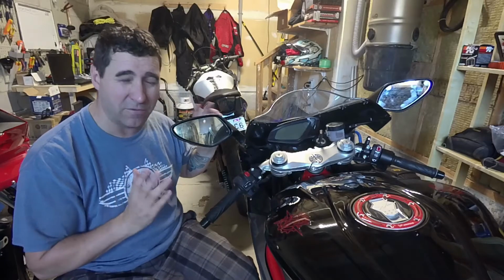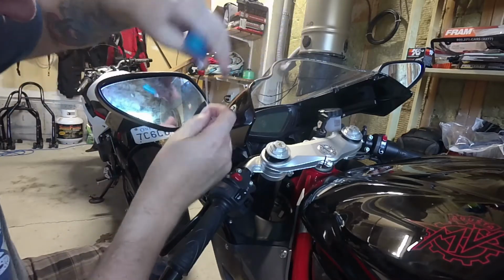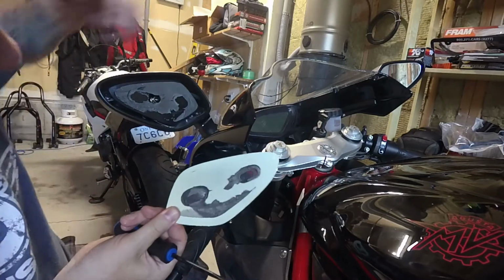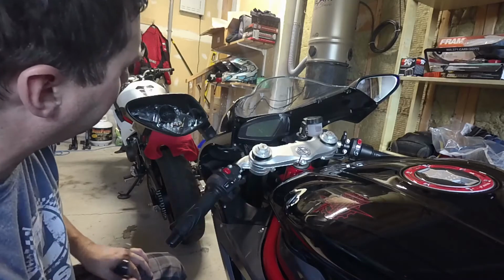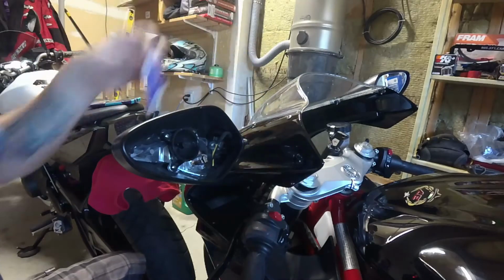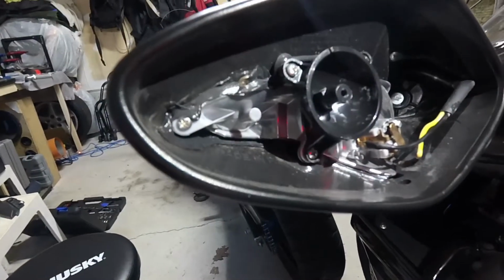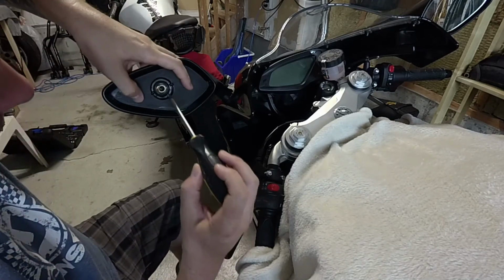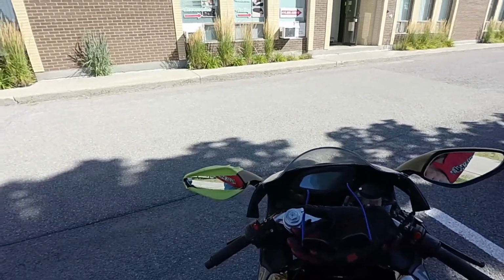MV Agusta F3 Broken Mirror - FIXED for $8 !!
How to fix the broken / loose mirror on the MV Agusta F3 or MV Agusta F4 for only $8. Enjoy.

$7.99 + tax

Apple Auto Glass;
1750 Plummer St. Unit 3
Pickering, Ontario, L1W 3L7
Free - No Cost !

Special Thanks to Apple Auto Glass for helping me out.